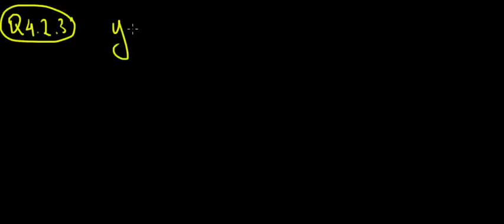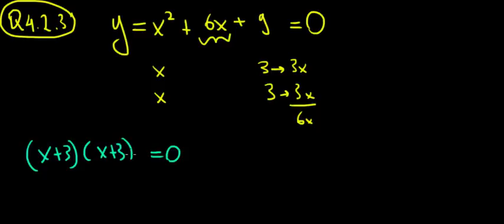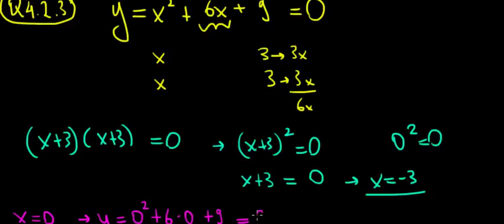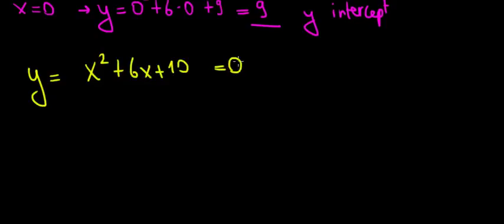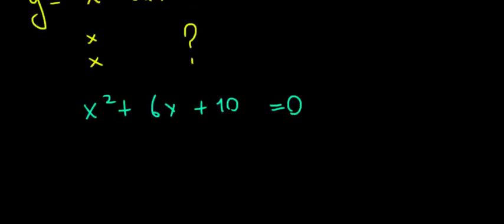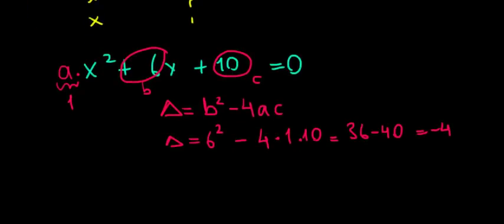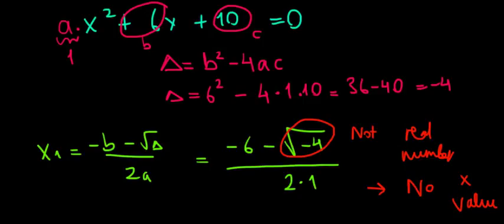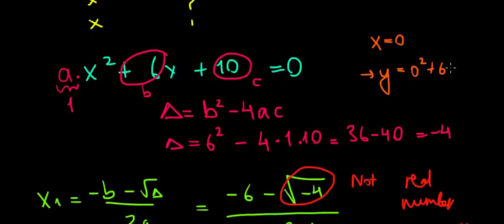Erasmus University Rotterdam I IBA Math I Workshop 2 Question 4.2.3